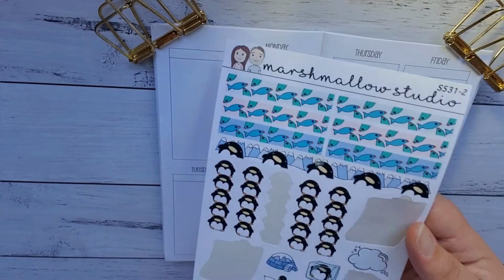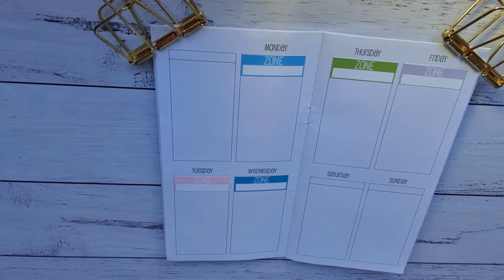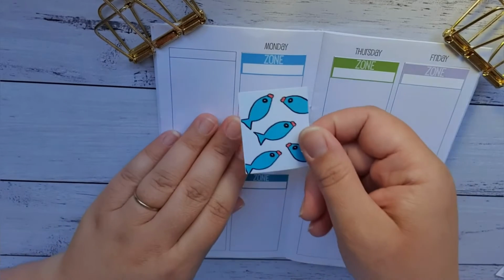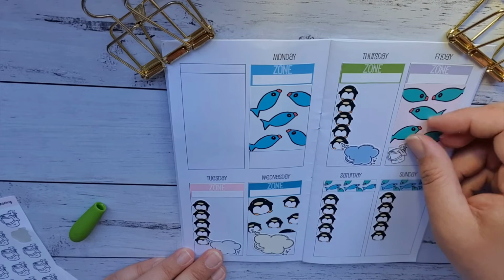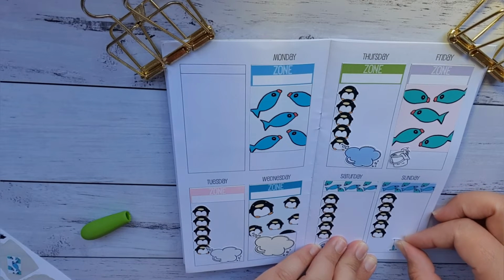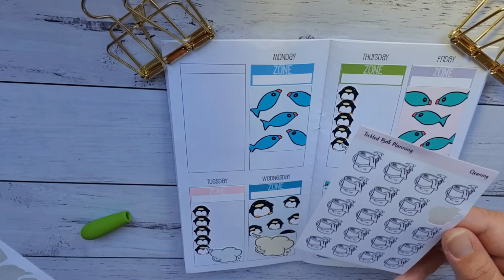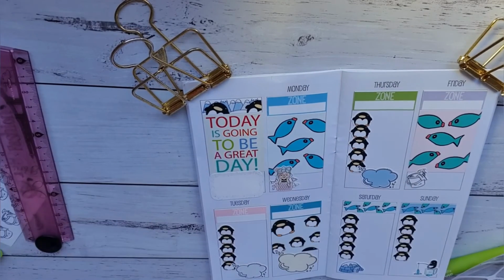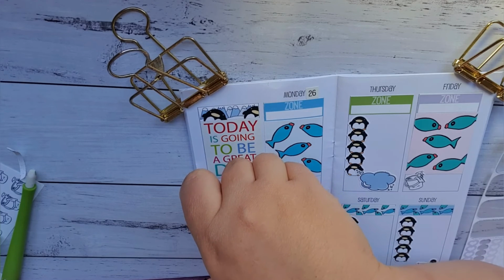Vertical Planning With A hobo size insert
Vertical weekly planning spread with a hobo sized  nati planning insert.